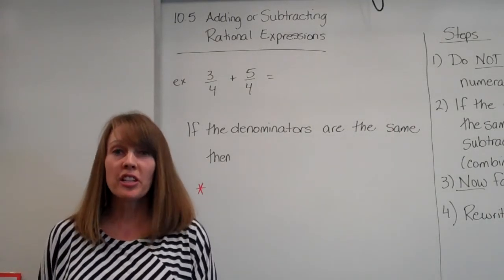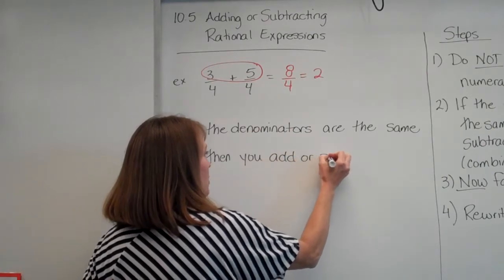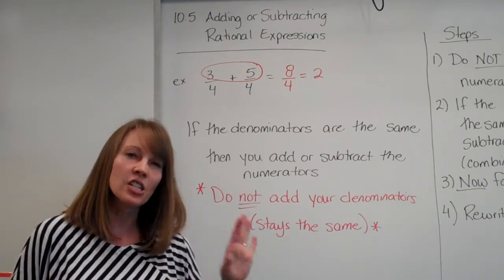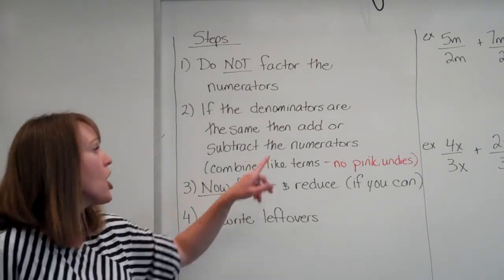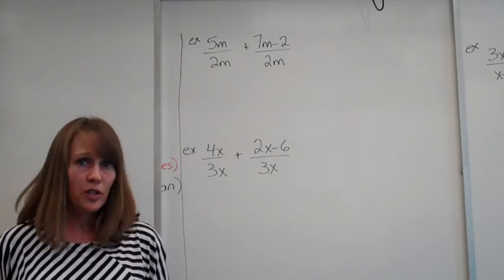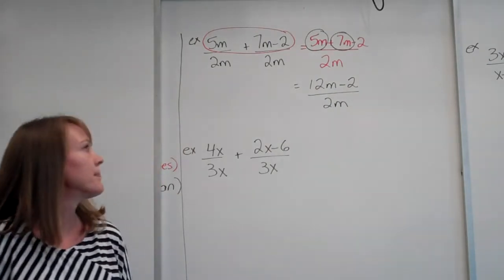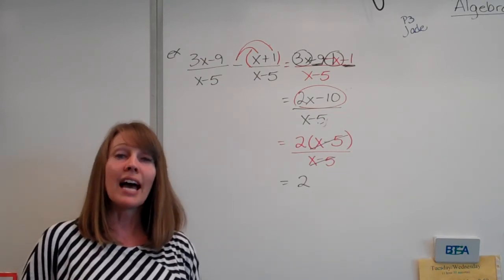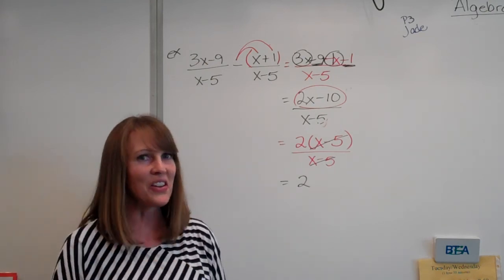Adding or Subtracting Rational Expressions with Like Denominators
Rational Expression notes - part 1. Adding or Subtracting when the denominators are the same.